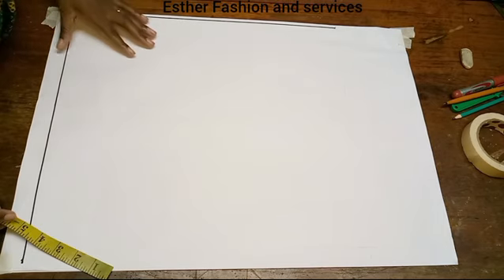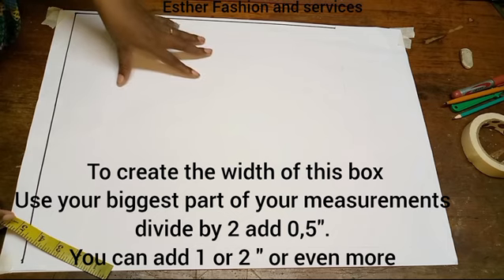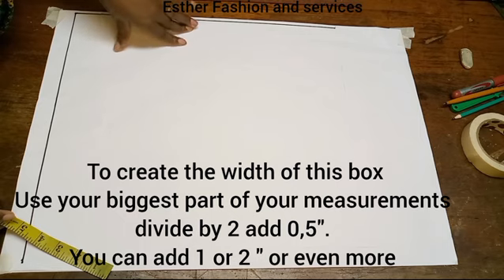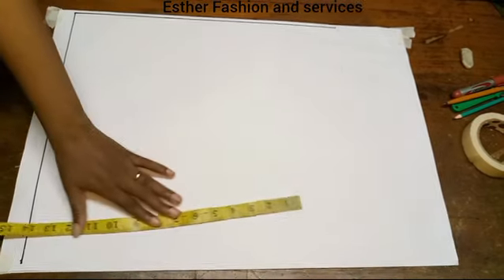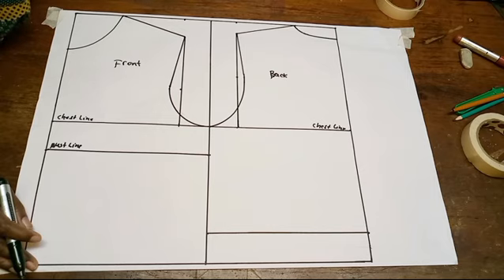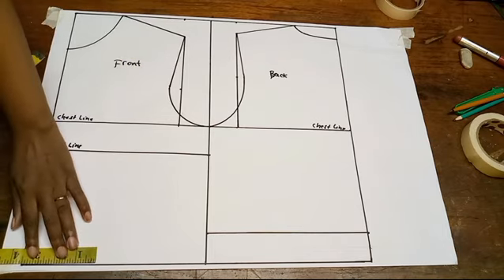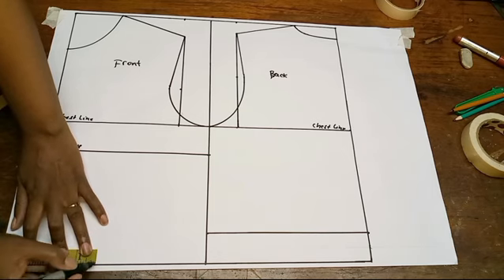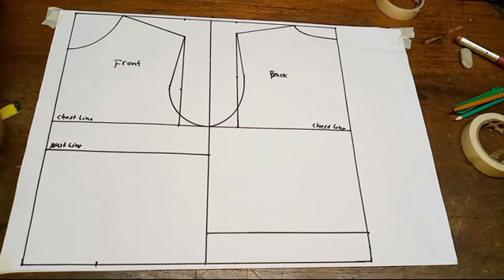How to Draft a Basic Bodice block pattern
Tutorial on how to Draft a Basic Bodice block half scale.
If you are a beginner or you are a free hander looking to transit to pattern drafting smoothly, then this video will be useful.